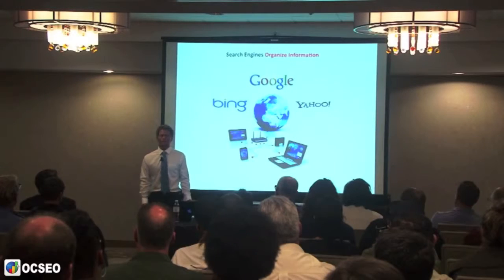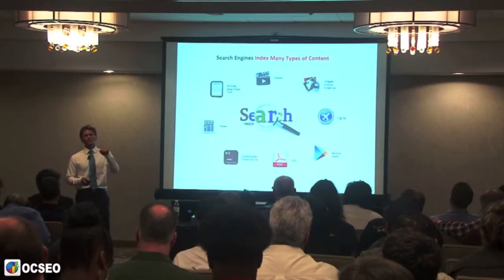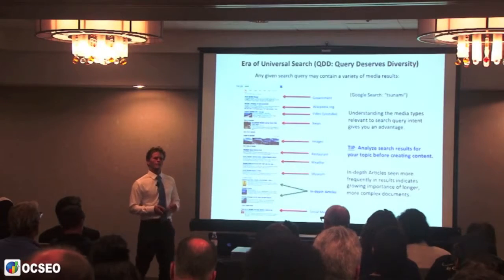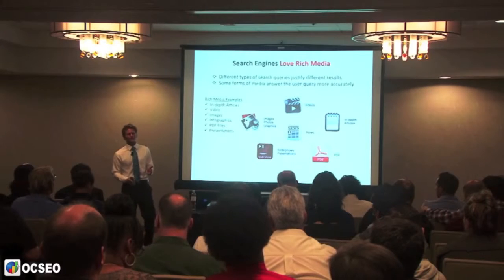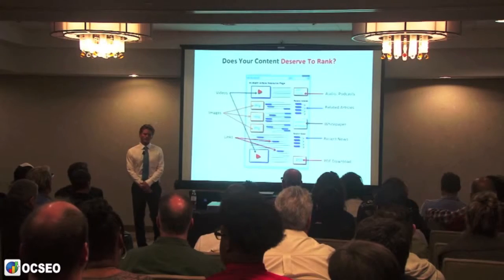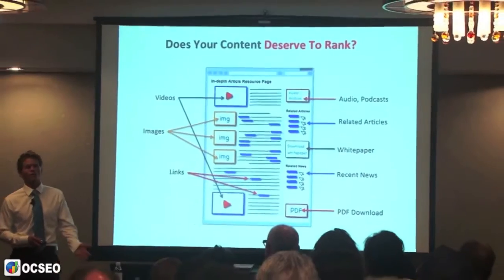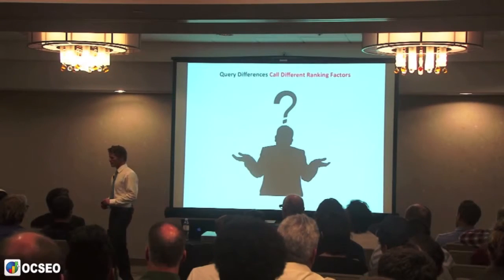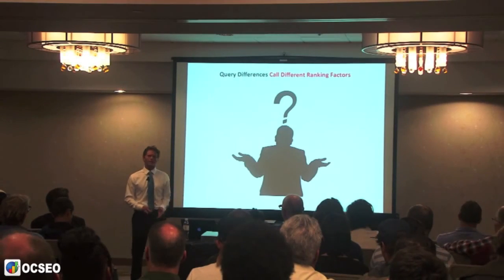2 of 9 - SEO Seminar: Google SEO Ranking Factors - Tyler Collins